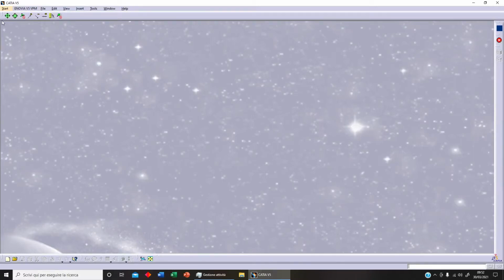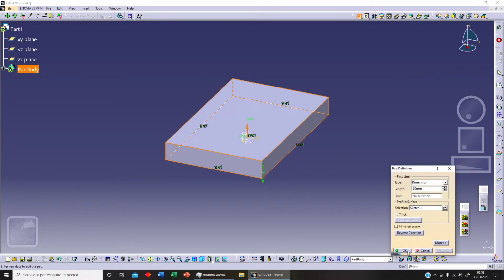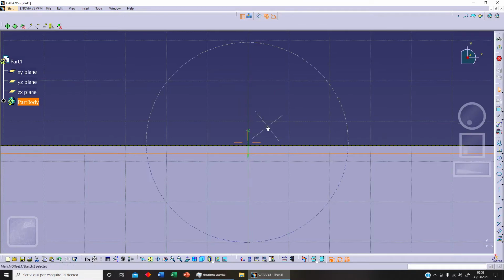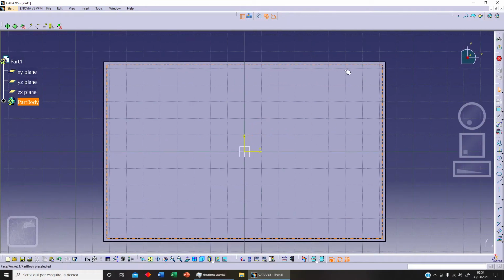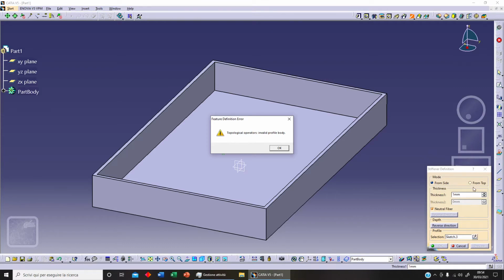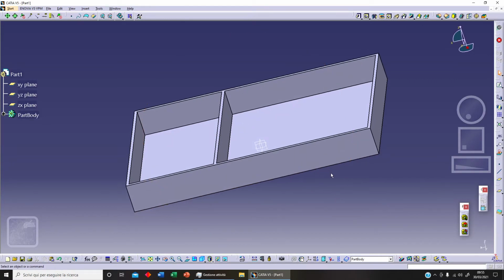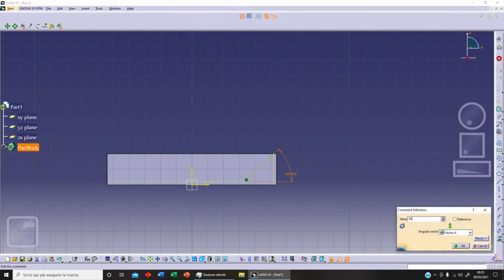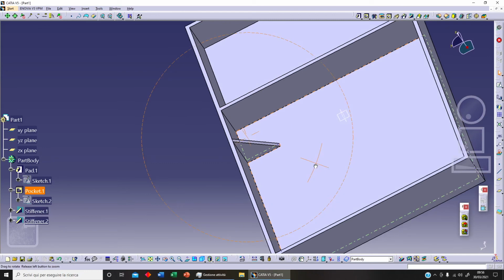Catia v5 017: Stiffener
In this Tutorial: Stiffener